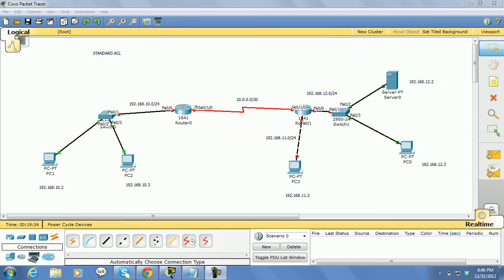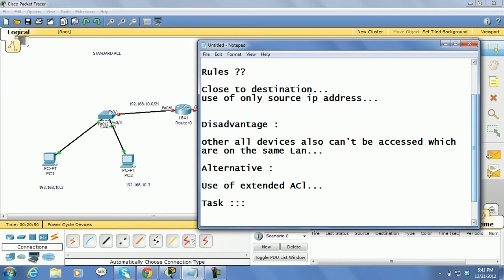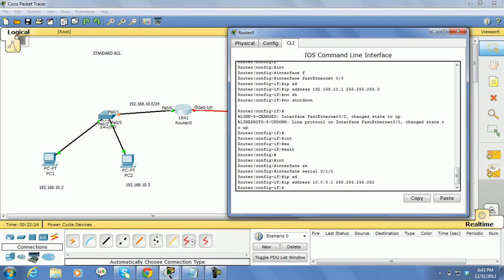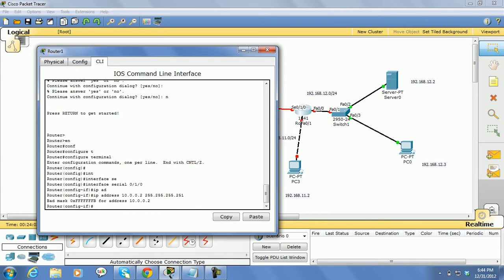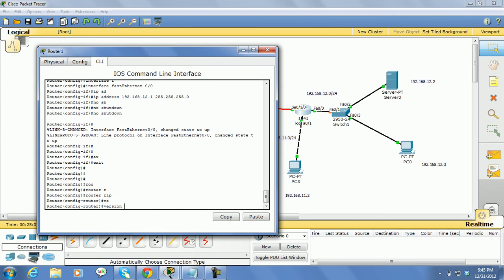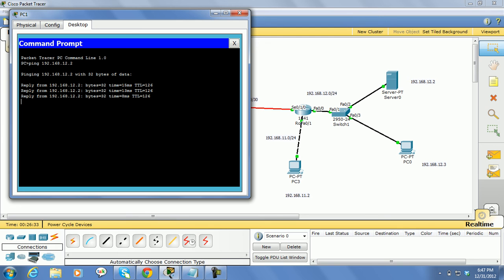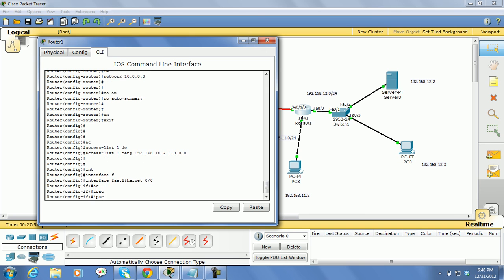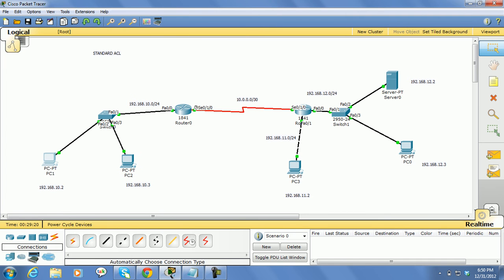standard_acl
Standard_Acl CCNA